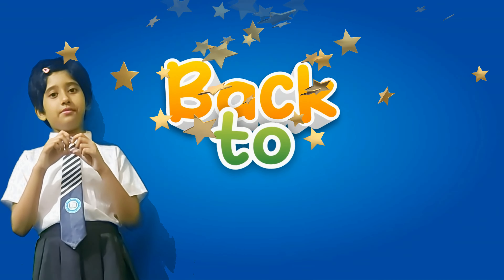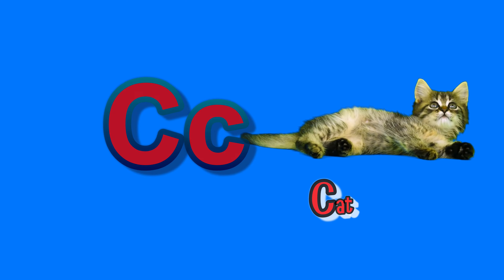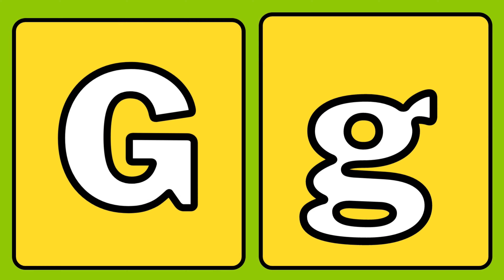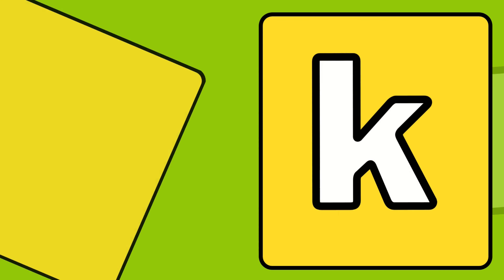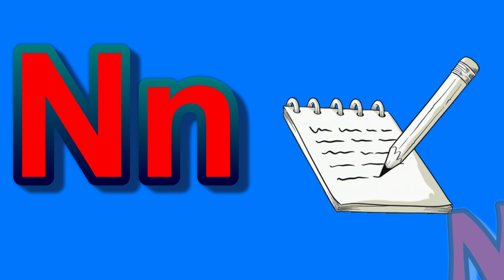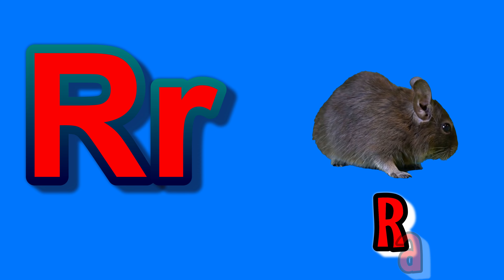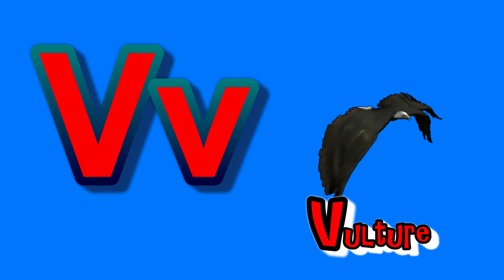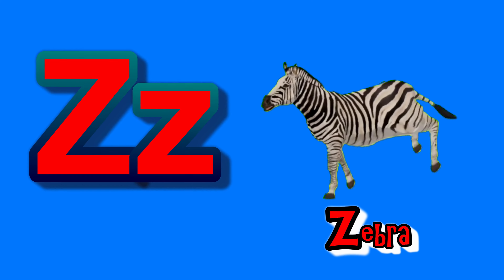Phonics Song with TWO Latter"s- A For Apple - ABC Alphabet Songs for Children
The tipusultanetc presents "Phonics Song Aa-Zz for children" - an upbeat chant that helps learning kids ABC Alphabet Aa-Zz.

Thanks a lot for watching my Channel.